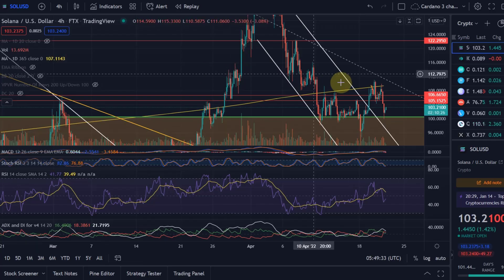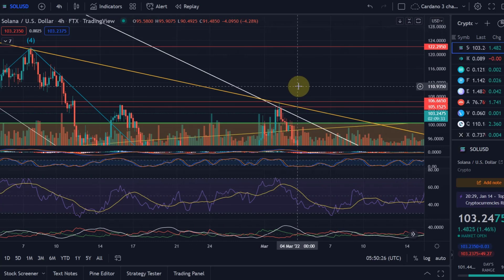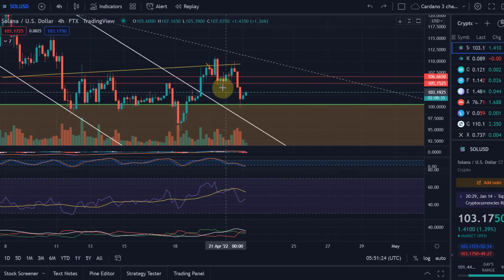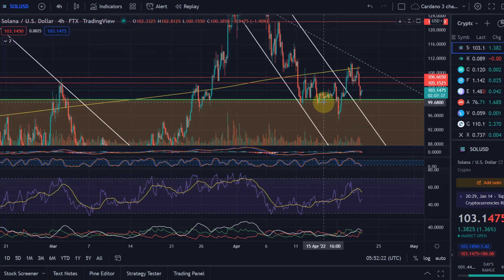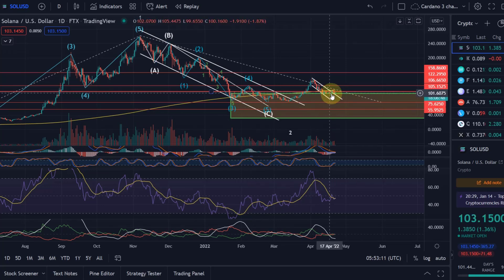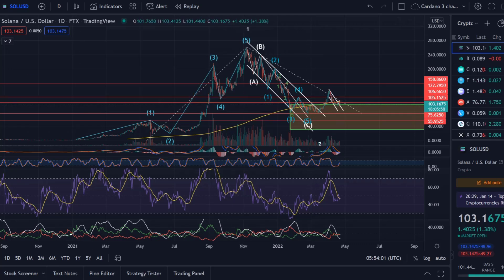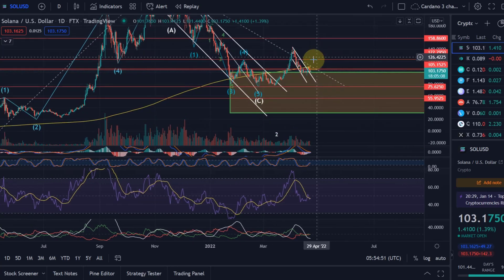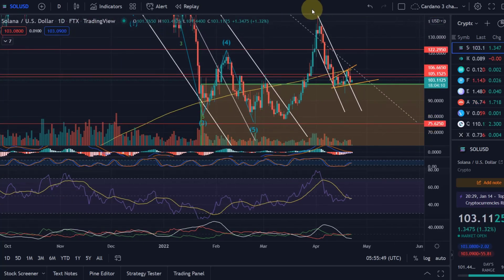Solana Price News Today - Elliott Wave Price Prediction & Technical Analysis, Price Update!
Solana Price News Today - Elliott Wave Price Prediction & Technical Analysis Shows a 10X in 2022!  In this video I talk about a technical analysis of the Solana SOL price and I talk about some important price moves that are happening right now!